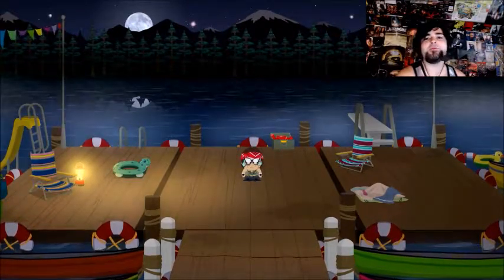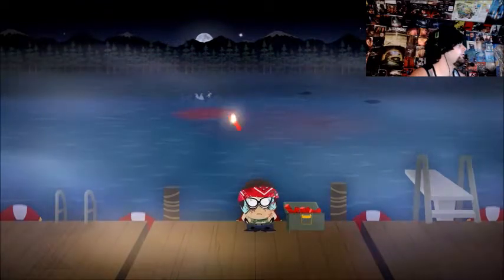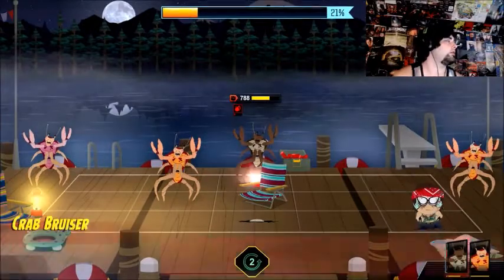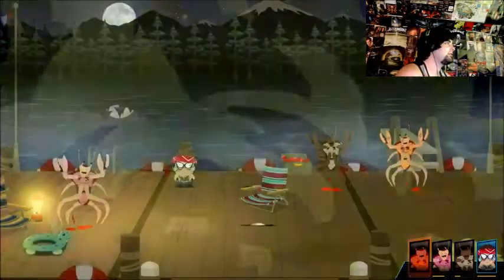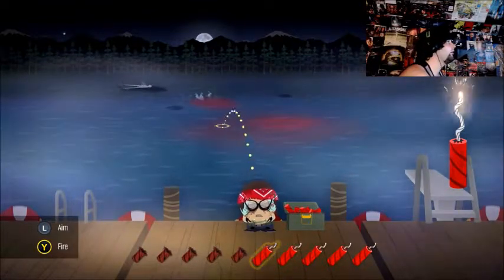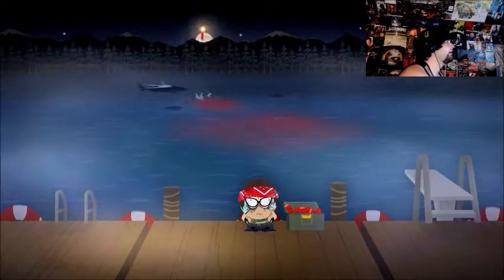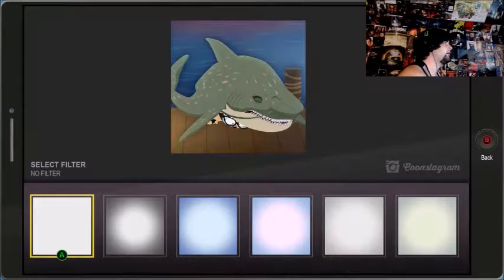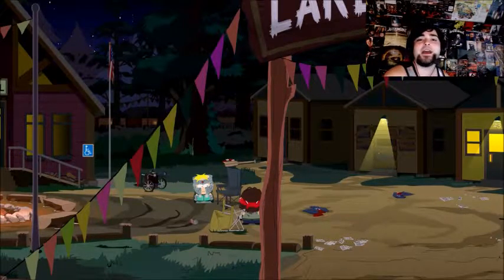How to get the Fishing Merit Badge The Fractured But Whole DLC Bring The Crunch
Quick video showing you what you have to do to earn the Fishing Merit Badge in the Bring The Crunch DLC Expansion from South Park The Fractured But Whole.  Hope you guys found this useful for your gameplay and if you have any tips or suggestions as to what you want to see next let me know in the comments don't forget to give this video a like and subscribe the INWAYS variety channel for this and so much more:

What To Look Forward To:
We Happy Few Gameplay August 9th
Assasins Creed Odyssey October 1st
WWE SummerSlam Match Card Review
and more!